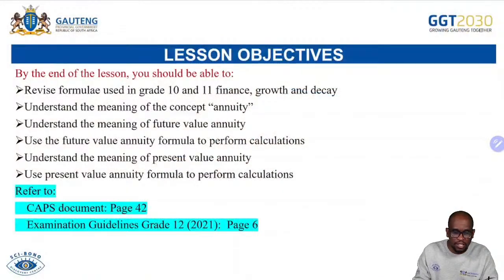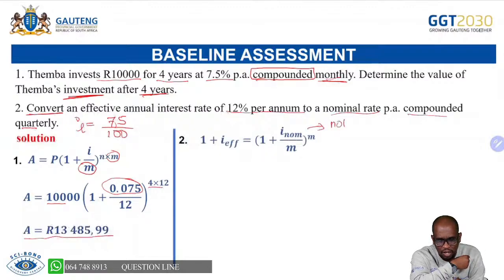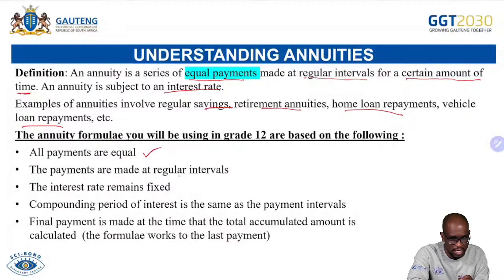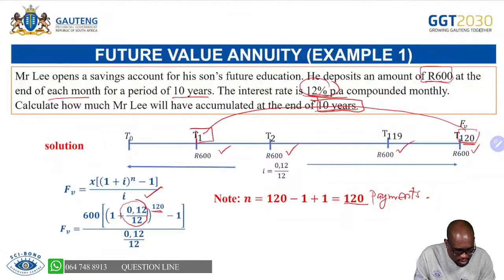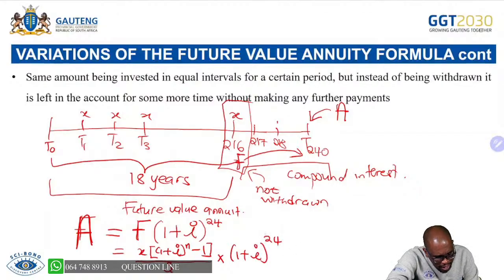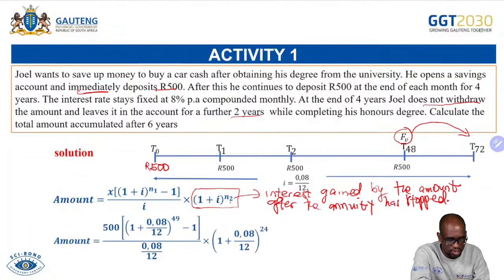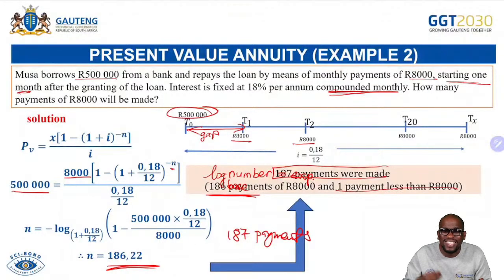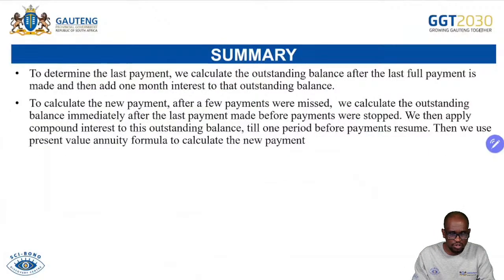23 JULY 2025 14:30 - 16:00 MATHEMATICS GRADE 12